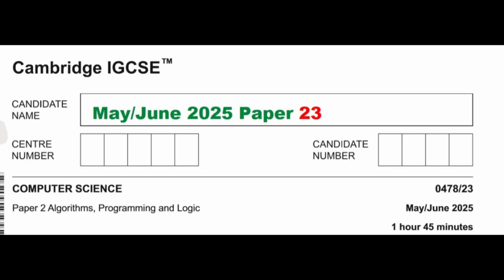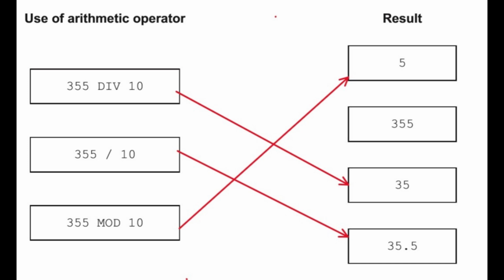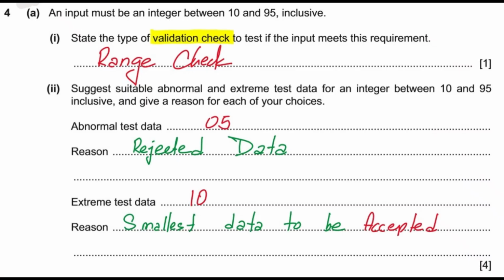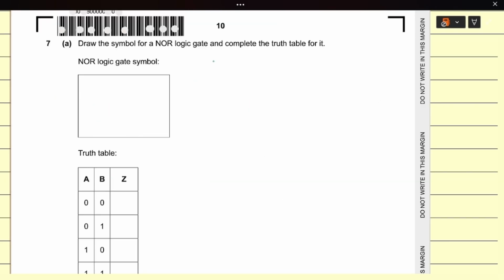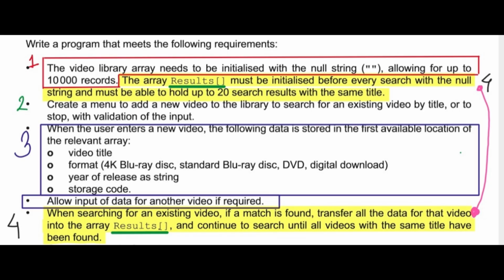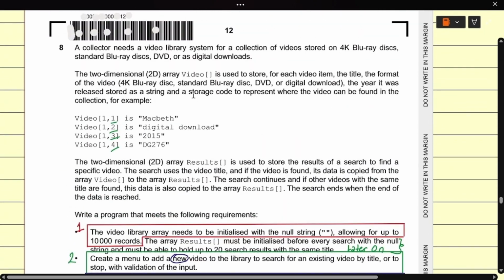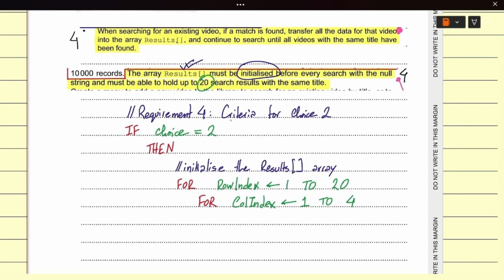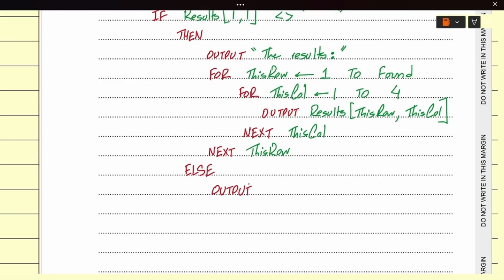2) P23 from MJ25 in 34mins! | CIE CS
CIE Computer Science Olevels igsce Paper2 MJ25

00:00 How CS P2 is UNIQUE??
00:43 Q1: Flowchart
04:25 Q2: Arithmetic Operator
05:34 Q3: Bubble Sort
09:26 Q4: Validation Check
11:54 Q5: SQL & Database
13:00 Q6: Tracetable (Lv3)
14:50 Q7: Logic Gate (Lv3)
17:18 Q8: 15 Marker Scenario